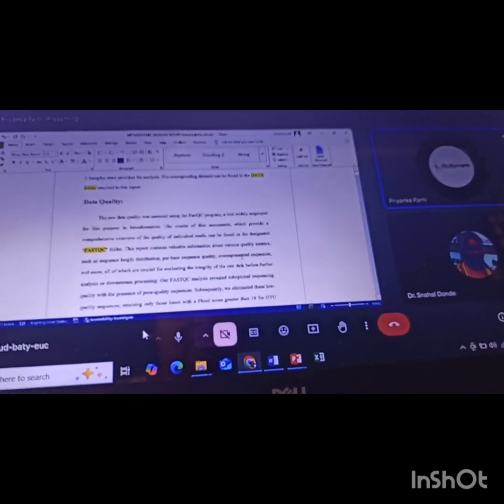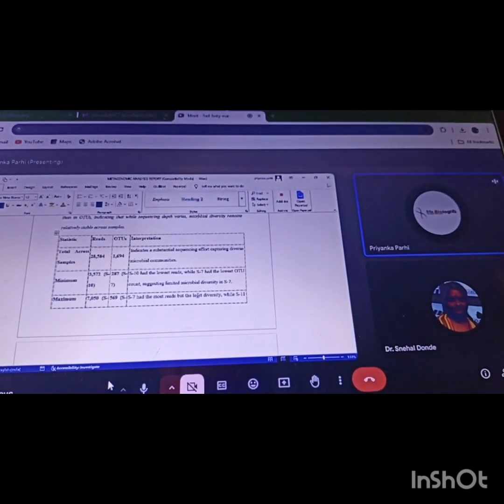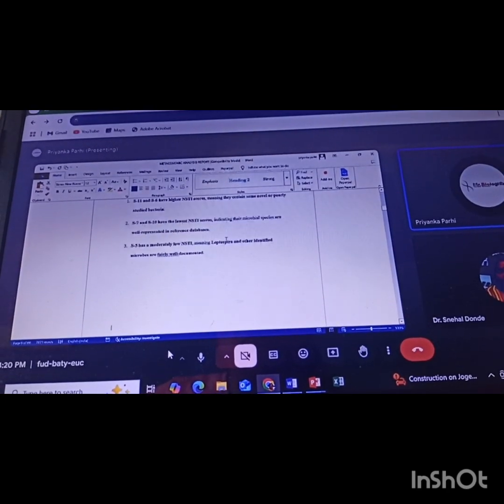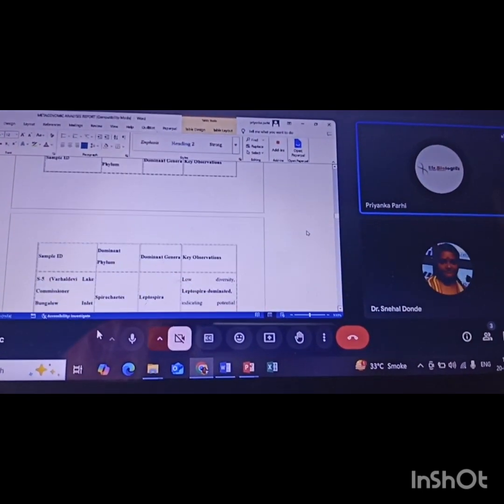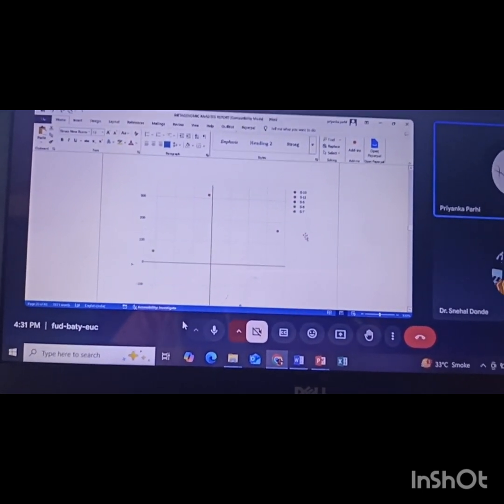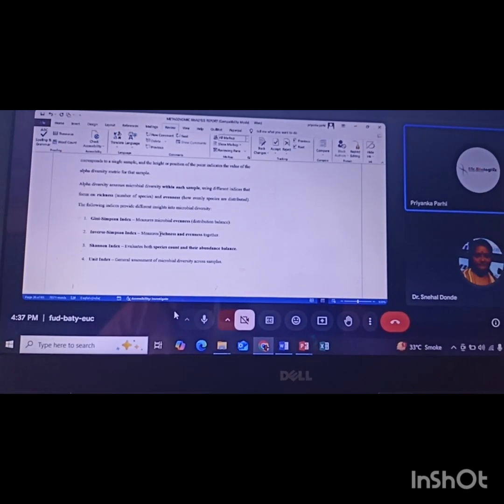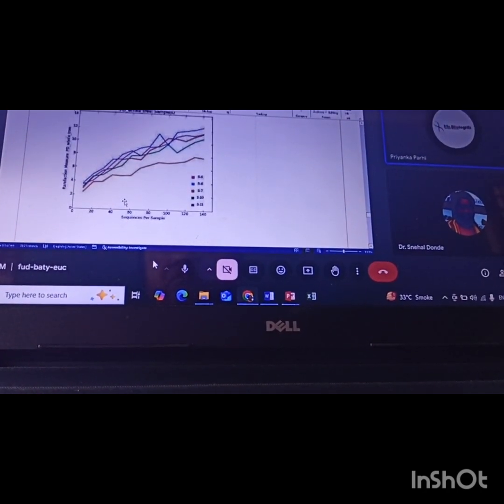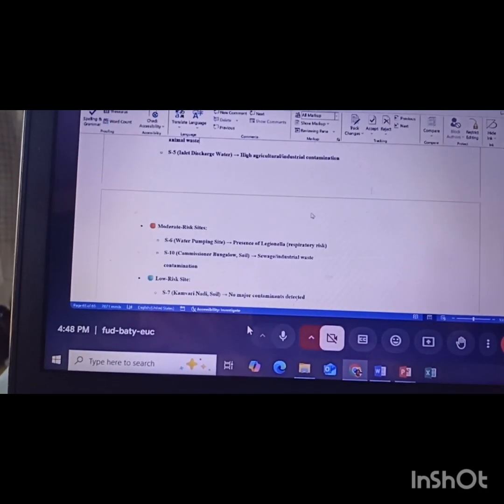Discussion of metagenomics 16S rRNA gene based study of varal devi lake